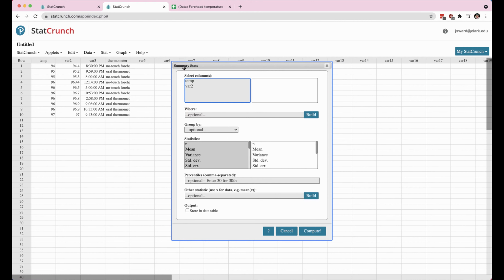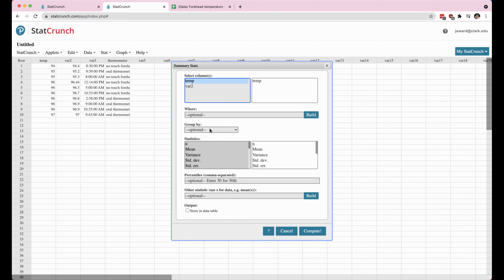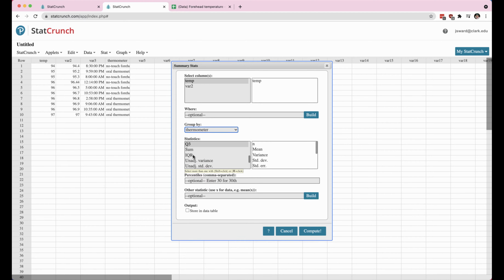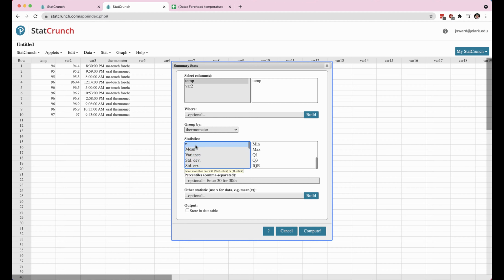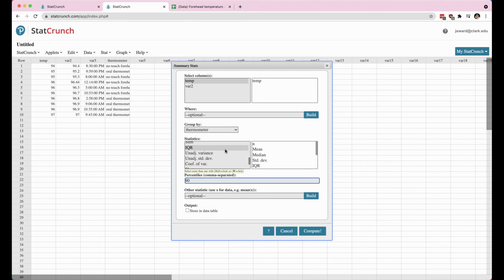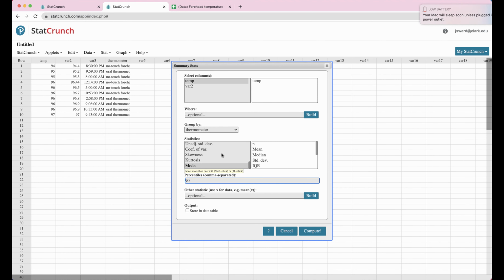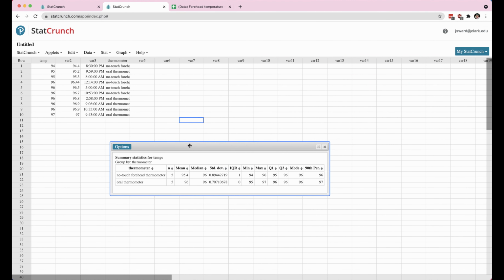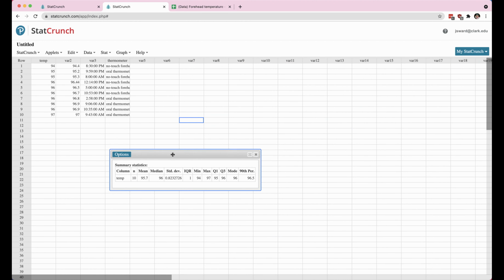StatCrunch - Computing statistics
Learn how to use StatCrunch to compute basic statistics, including statistics where you want to statistics computed for separate groups.